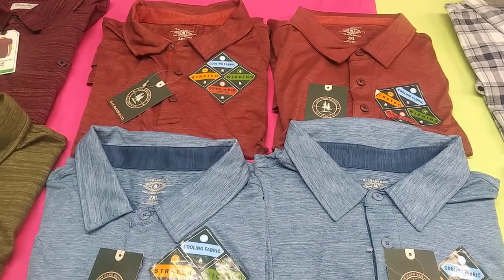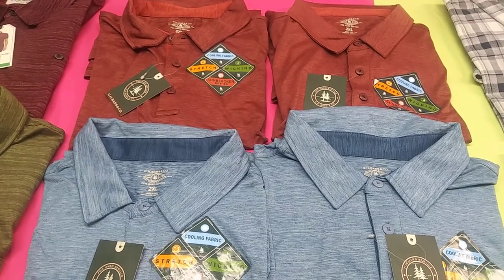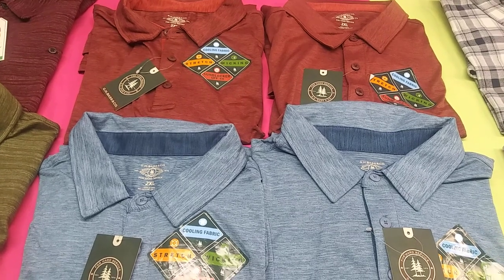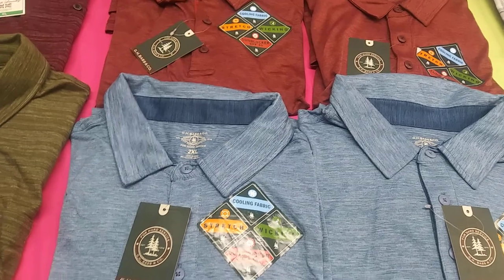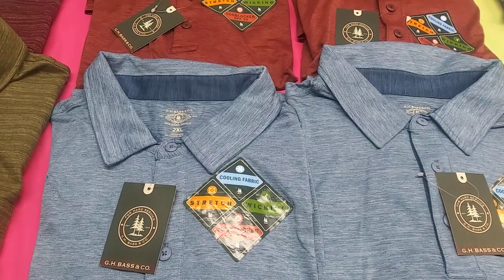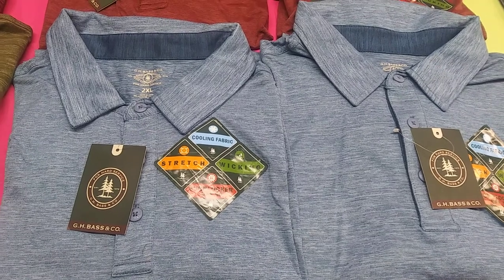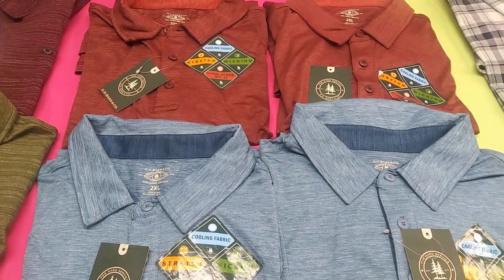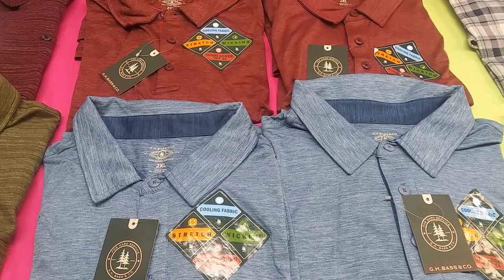G.H. BASS & Polo Shirts 4- Pack !!!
Great Deal on Men's Polo Shirts
G.H. Bass & Co Brand
2 - Blue
2 - Maroon
ALL FOUR XXL